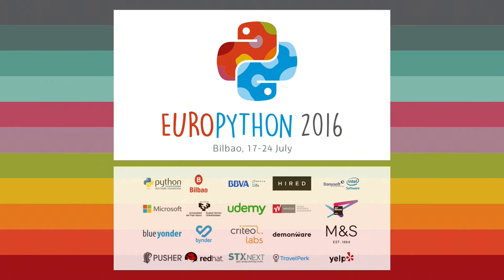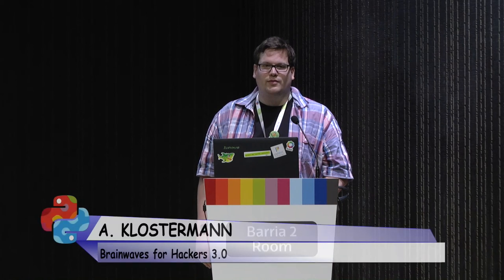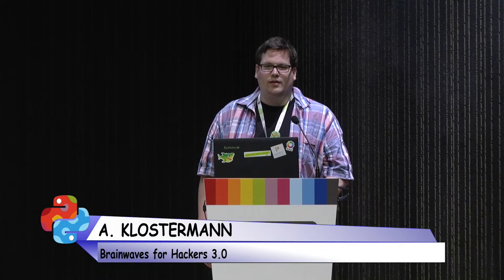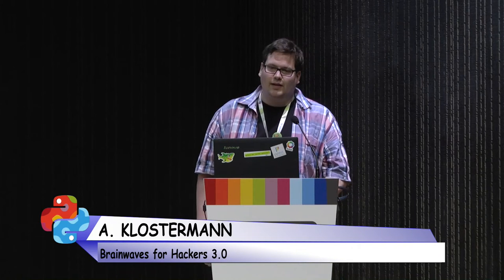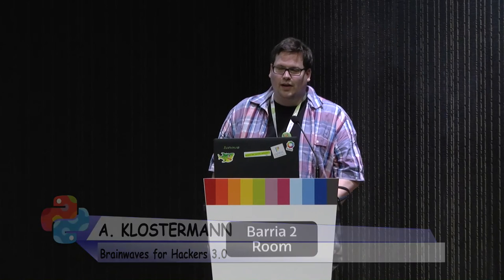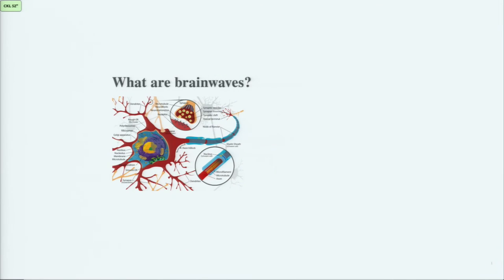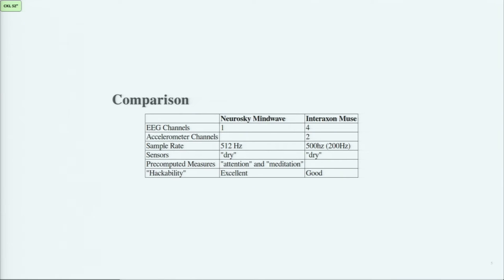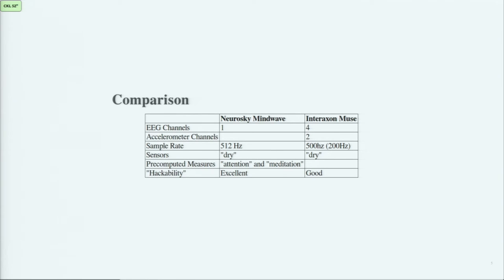Andreas Klostermann - Brainwaves for Hackers 3.0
This talk is about using our **Python** skills to explore the
**secrets of our brains**.   Using the Neurosky Mindwave as a
bluetooth connected EEG device, I'll talk about new experiments I have
performed inside the Jupyter notebook, for example "Evoked Response
Potentials" and more about "Neuro Feedback" training.

Electroencephalography **(EEG)** measures potential waves originating
within the brain. Billions of brain cells fire  inside your brain,
each sending out a minuscule wave. The summed potential waves can be
measured, even with quite cheap and **portable devices**.

Being the third major version of this talk, I'll talk briefly about
the Neurosky Mindwave and the Muse headset. I have also developed more
interactive Jupyter experiments, which I'll demonstrate in the talk.
For example **Evoked Response Potentials (ERP)** can be demonstrated
with relatively simple means. Also I'll talk some more about
experiments with **Neuro Feedback**.